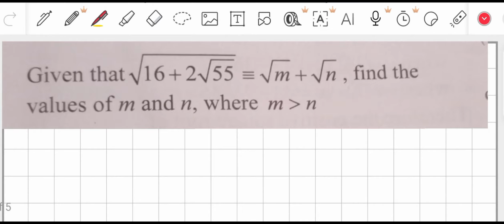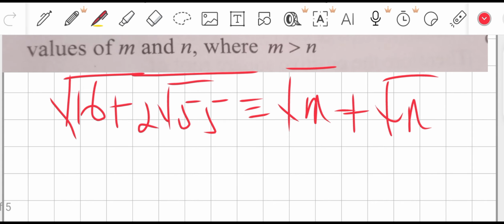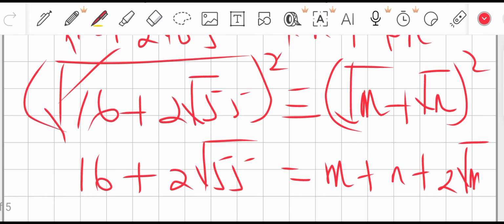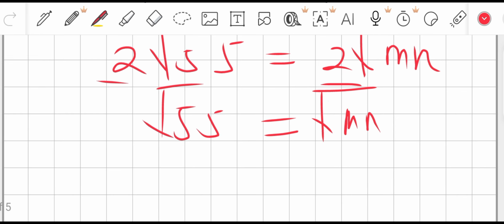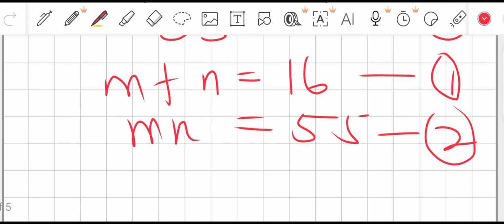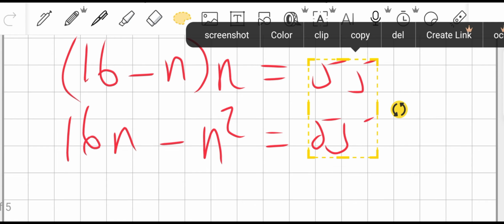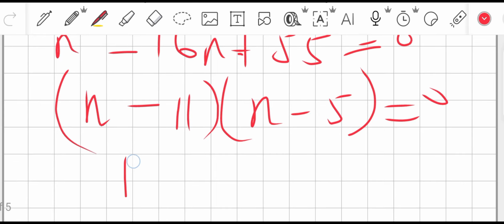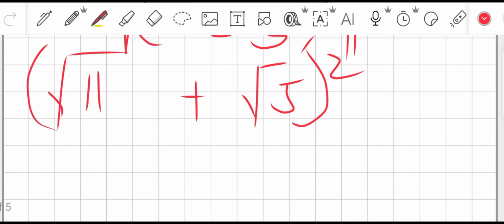Square root of a surd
Find the root of of a surd